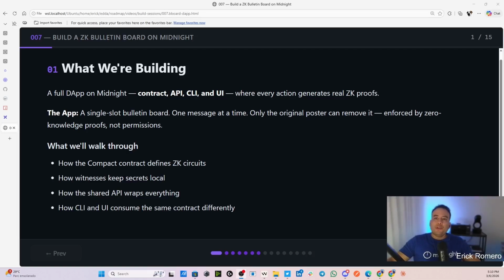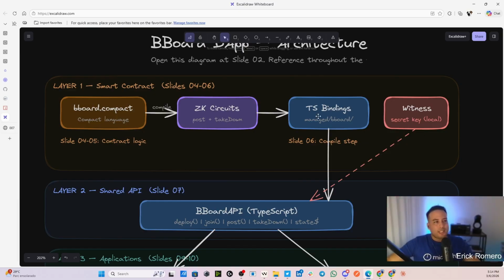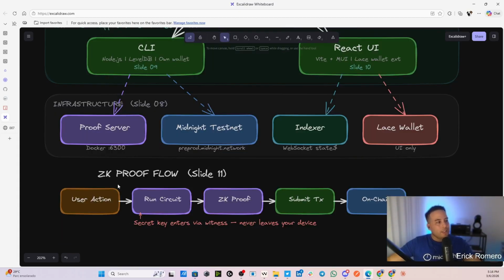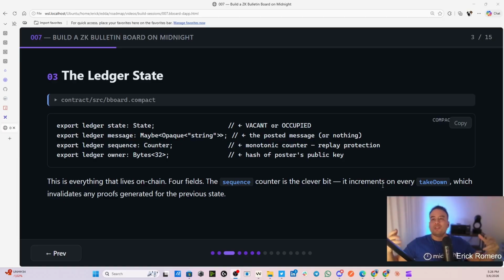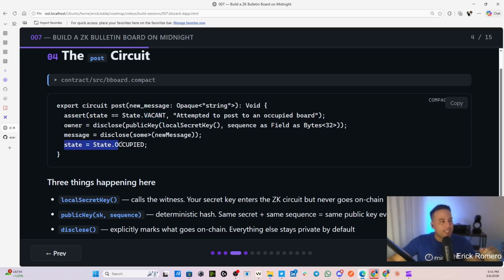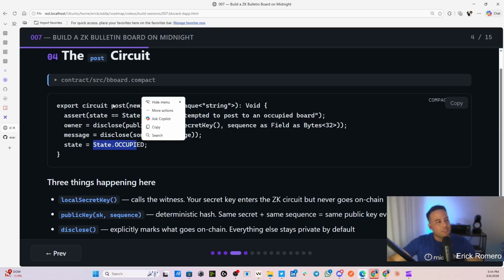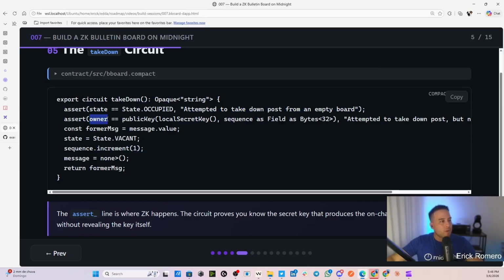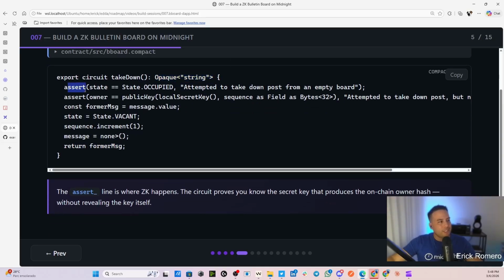Build a ZK DApp on Midnight — Full Walkthrough | Part 1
Part 1: A complete code walkthrough of a ZK-powered DApp on Midnight — contract, API, CLI, and UI. The app is a bulletin board where ownership is enforced by zero-knowledge proofs, not permissions. Every action generates a real ZK proof.

In this video:
- Compact smart contract: ledger state, post and takeDown circuits
- How witnesses keep your secret key local — it never touches the blockchain
- The shared API layer: deploy, post, takeDown, and reactive state with RxJS
- CLI vs UI provider wiring — same contract, different frontends
- Full ZK proof flow from user action to on-chain transaction
- Key patterns: ZK ownership, replay protection, explicit disclosure, pure circuits

Connect with Edda Labs:
- Building in this space? See how we help

About Edda Labs:
We help enterprises, Web3 protocols, and AI companies build AI agent infrastructure with privacy and compliance built in. Specialist team for AI agent integration and Midnight blockchain infrastructure.